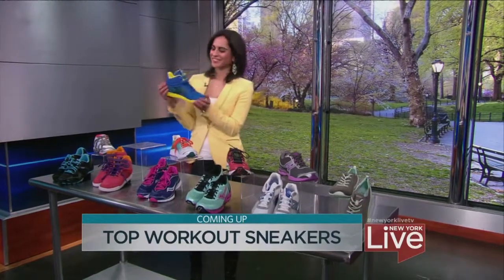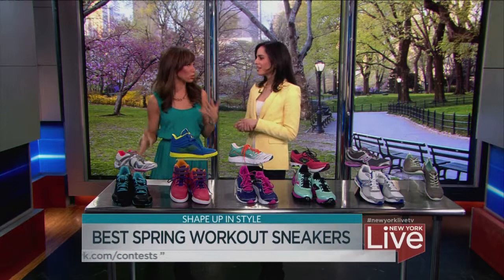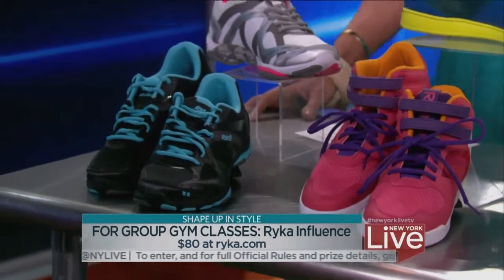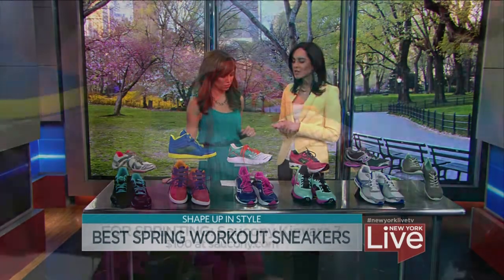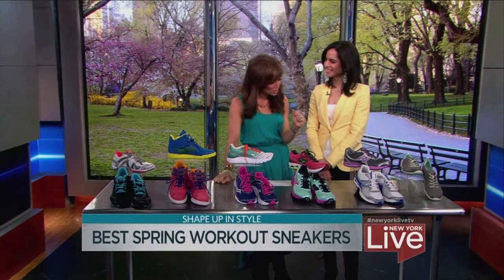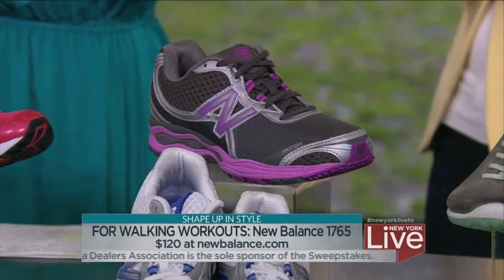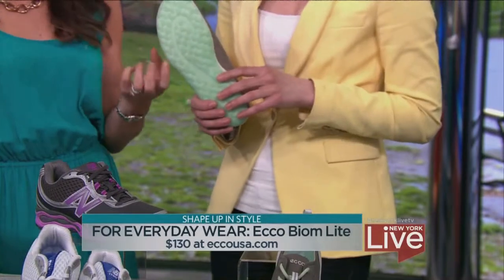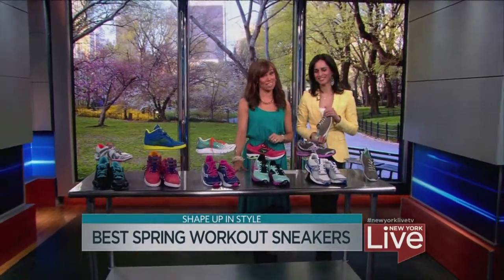NBC NY LIVE: SHAPE's 2013 Sneaker Awards